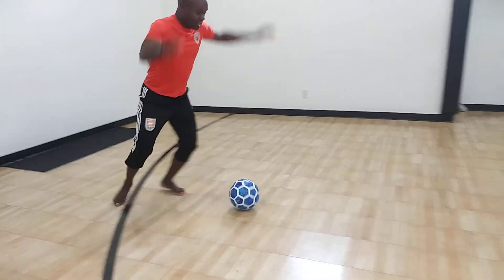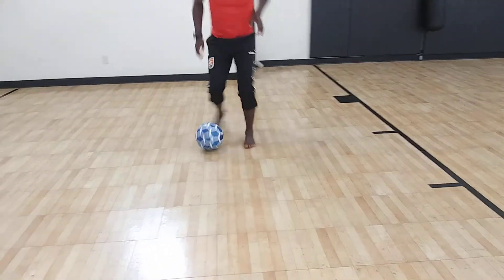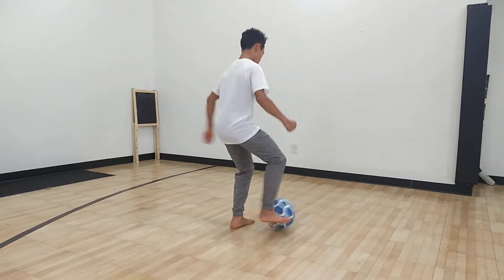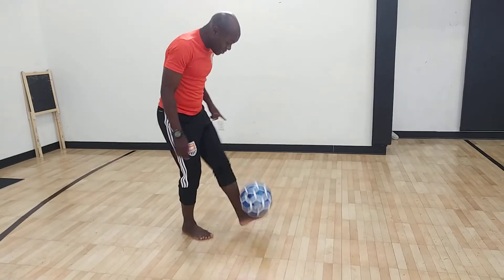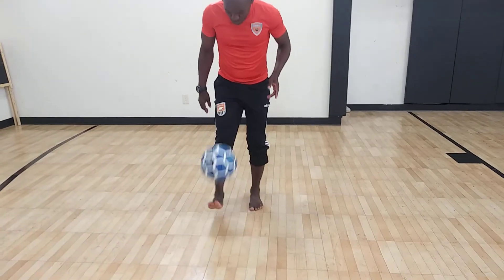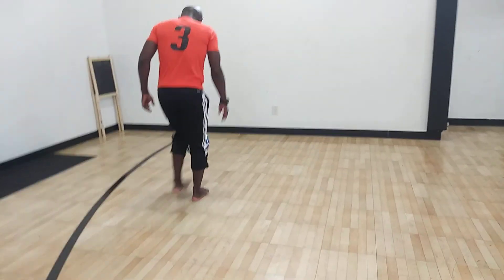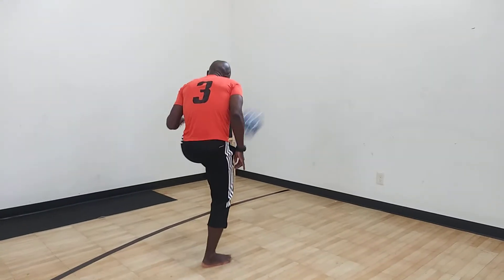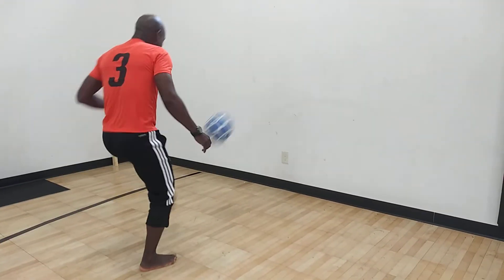Soccer message keep training on your own please